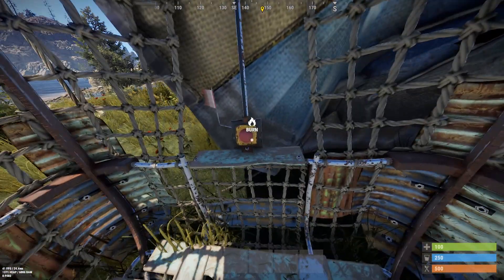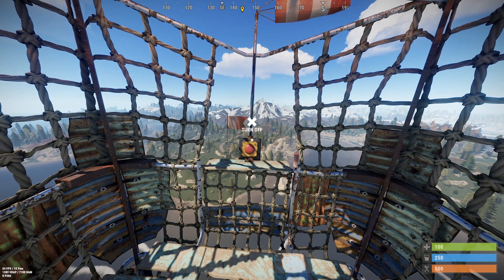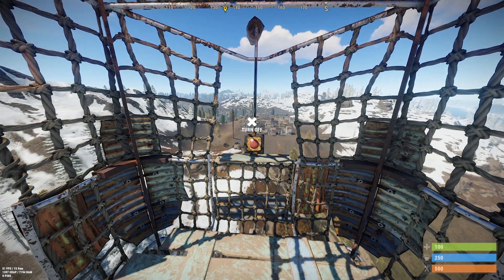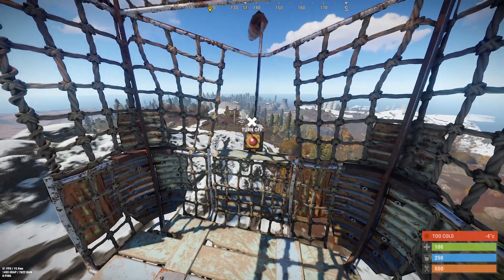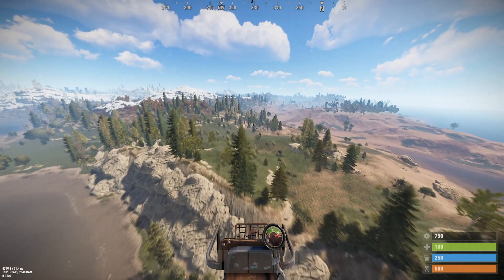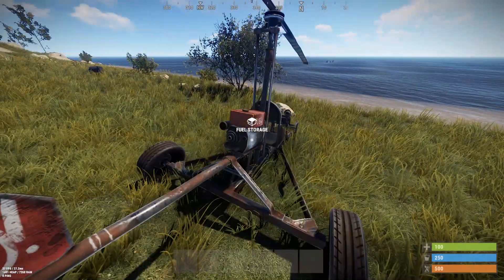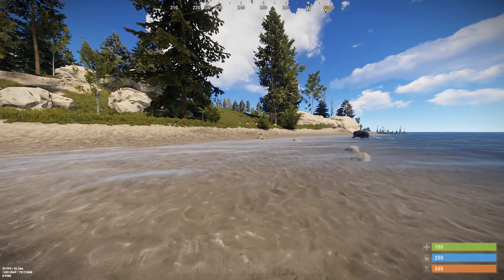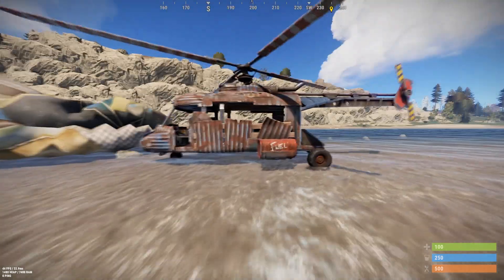Rust: User Request - Balloon (and other flying vehicle) Fuel Consumption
User Calvin Smith from YouTube asked a non-electricity related question as a follow-up to my previous balloon flying video; How much fuel does it burn? Well lets find out for all three flying vehicles!